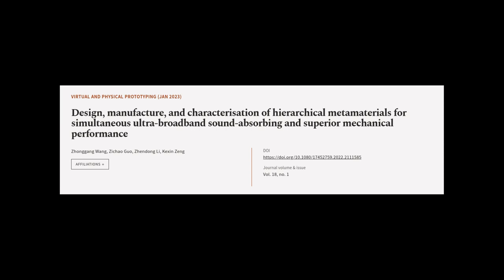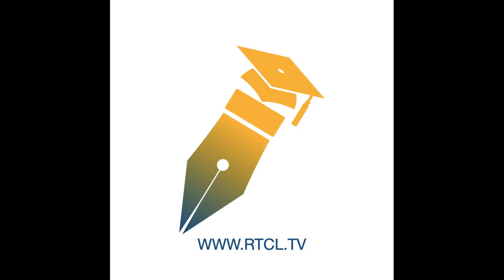Design, manufacture, and characterisation of hierarchical metamaterials for simultane... | RTCL.TV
### Keywords ###

### Article Attribution ###
Title: Design, manufacture, and characterisation of hierarchical metamaterials for simultaneous ultra-broadband sound-absorbing and superior mechanical performance
Authors: Zhonggang Wang, Zichao Guo, Zhendong Li ,and Kexin Zeng
Publisher: Taylor & Francis Group
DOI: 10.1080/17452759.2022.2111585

### Video Timestamps ###
0:00:00 - Summary
0:00:58 - Title
0:01:04 - Tail
0:01:08 - End